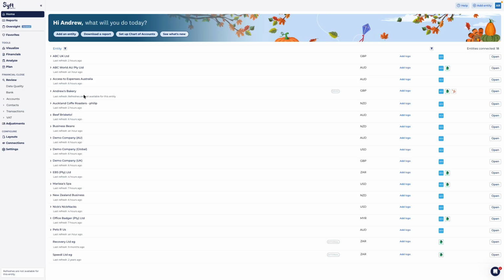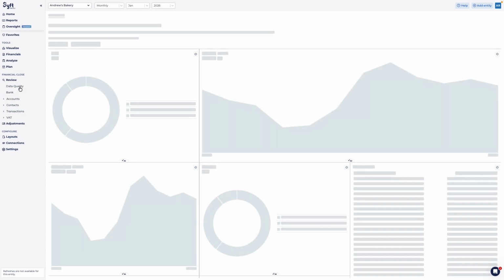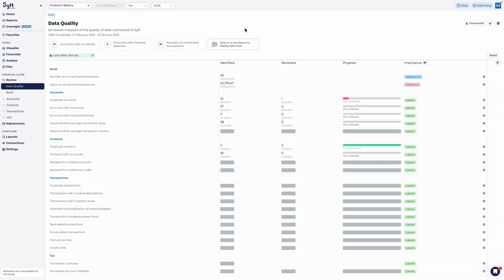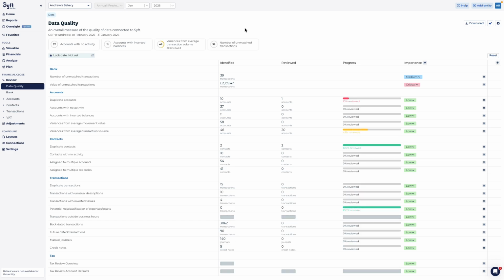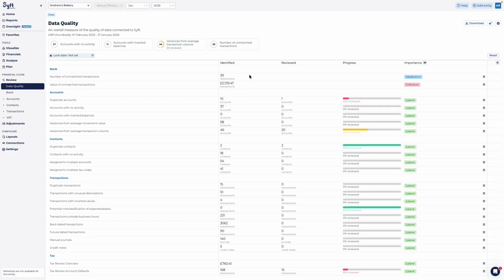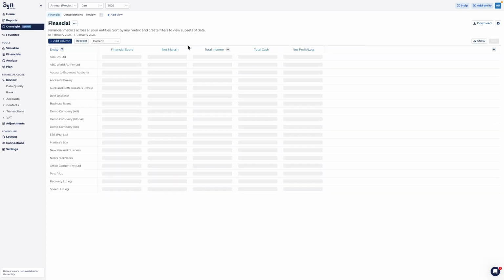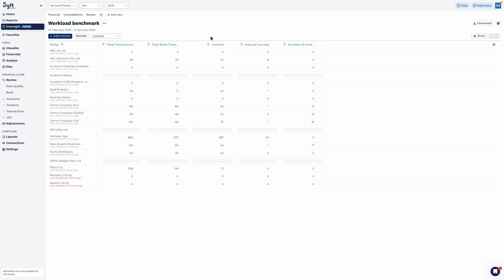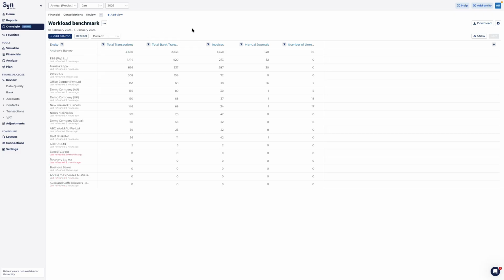Client Onboarding with Syft Analytics